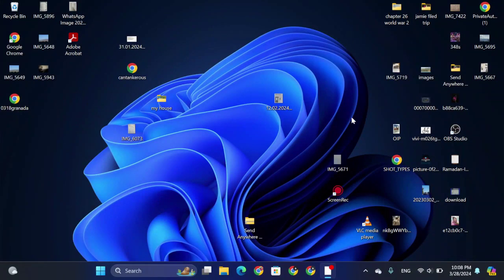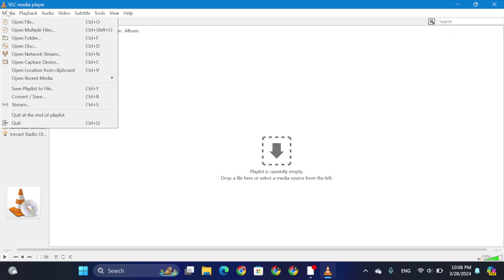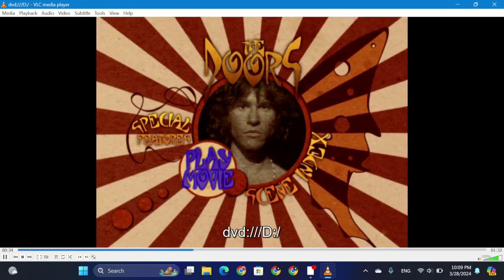how to convert your laptop internal DVD drive to external DVD drive with mini sata to usb cable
to turn a internal laptop dvd drive you will need to have to get mini sate to USB cable and you connect the mini sate to the laptop internal dvd drive then the USB end to the laptop or desktop and use VLC medla player or other player applications.

link to buy the cable from Amazon